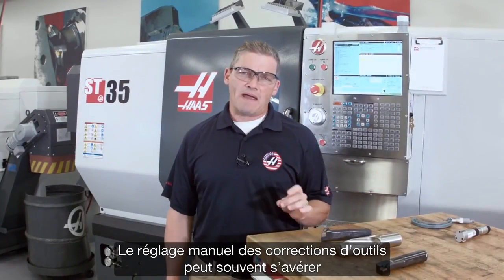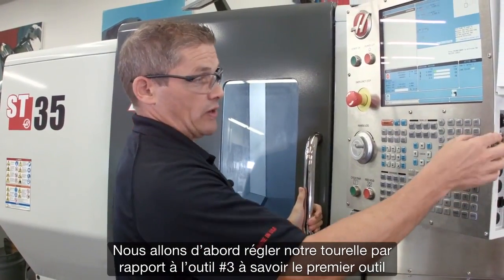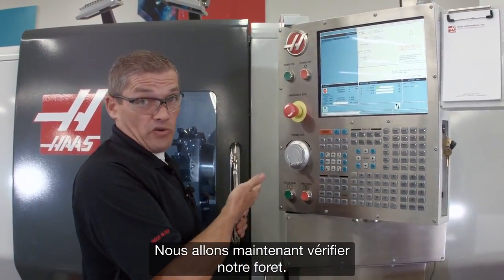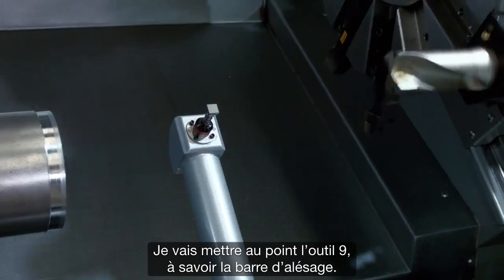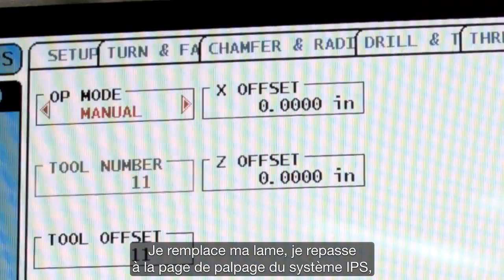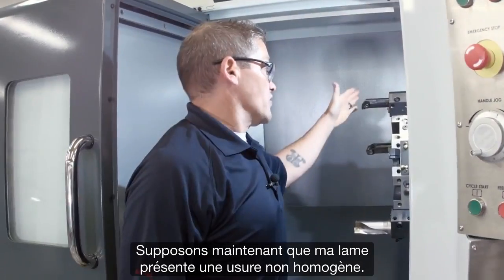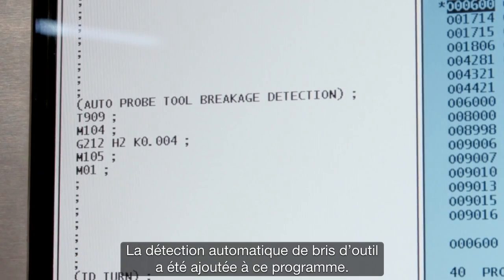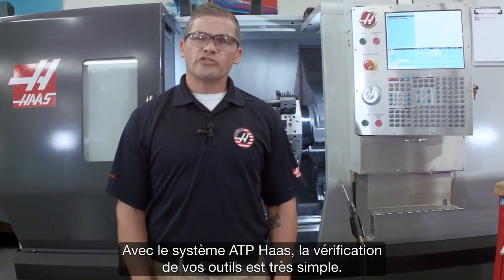(FR)Réglage rapide des corrections de longueur d’outils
Réglage rapide des corrections de longueur d’outils - Le dispositif de préréglage automatique d’outil au service de votre tour CNC Haas
Réglez rapidement les corrections d’outils de votre tour CNC avec le dispositif de préréglage automatique d’outil de Haas Automation. Inscrivez-vous à notre chaîne YouTube pour plus de conseils et d’astuces à l’attention des opérateurs !
Andrew commence par une brève comparaison entre le réglage manuel des corrections et le réglage automatique avec l’option ATP. Il montre ensuite à quel point il est simple de régler vos corrections d’outils après avoir changé un insert, et termine par une présentation de la capacité de détection des bris d’outils de l’option ATP.
Si vous avez aimé cette vidéo, n’hésitez pas à la « Liker », et à la partager avec toute personne susceptible de la trouver utile. Merci !